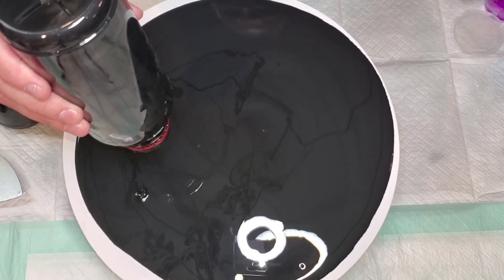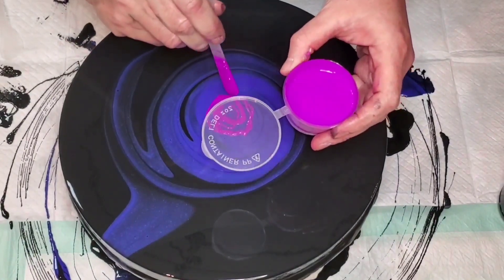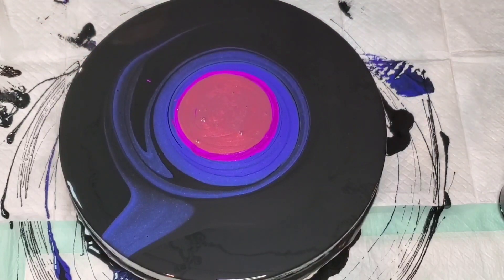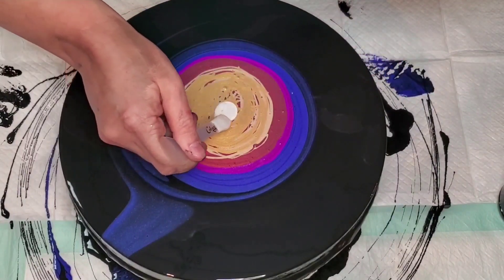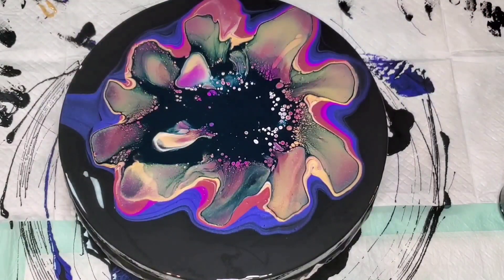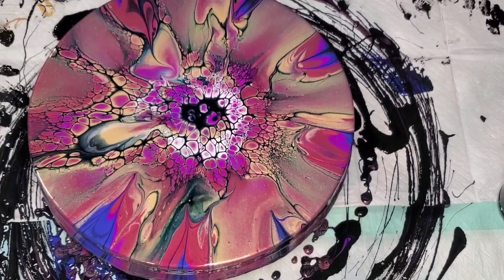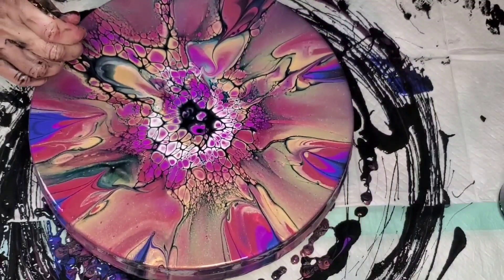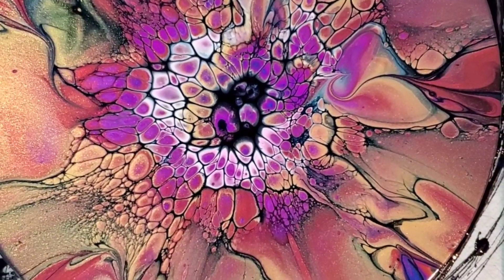#217 - Golden Crimson Violet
I really love this bloom and I hope you do too. Color inspiration came from Lisa Marvin @lisamarvinart She used similar colors on a bloom and I loved it, so I had to try it. Thank you Lisa :)

Colors Used:
Custom Mix - All Colourarte (Indigo, Chalcedony, Luna & Boysenberry)
Fluorescent Violet - Liquitex Gouache
French Kiss - Colourarte
Crimson Lust - Colourarte Bling It
Solar Flare - Colourarte Bling It
Golden Honey - Colourarte Prizm Pour
Titanium White - Amsterdam
Blue Black - Atelier Interactive (Cell Activator)

Normal House Paint Used for Pillow:
Glidden Premium Semi Gloss Interior White Paint or Eggshell. In this video, I used Walmart Color Place Black Onyx in Satin.

Pouring Medium is 3 parts Valspar Reserve (Base C Untinted), and 1 Part Jo Sonja's Gloss Varnish.

Helpful Tutorial Videos:
How I Mix for Bloom Recipe (Mixing Tutorial):